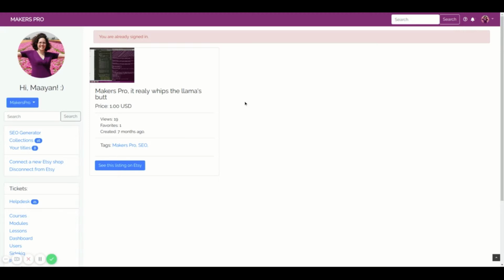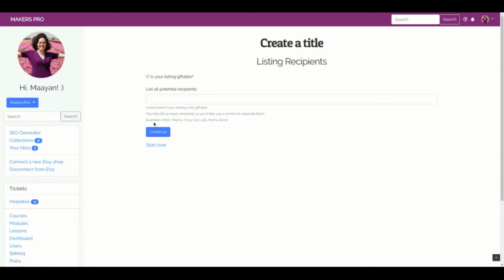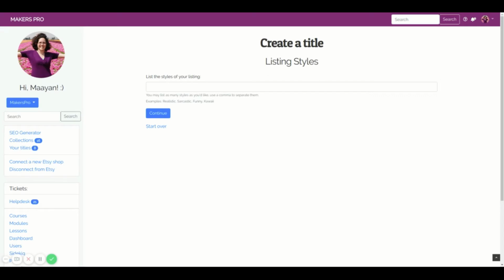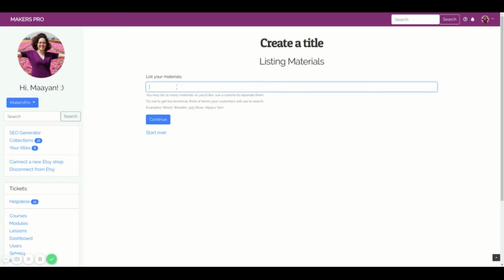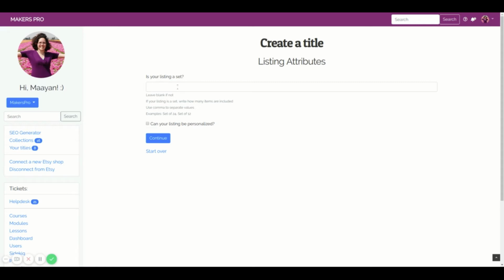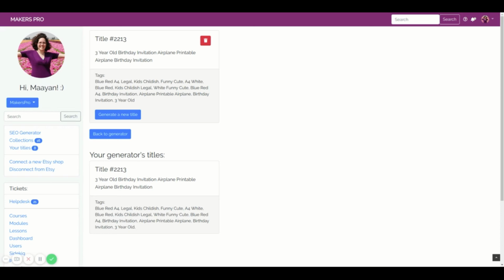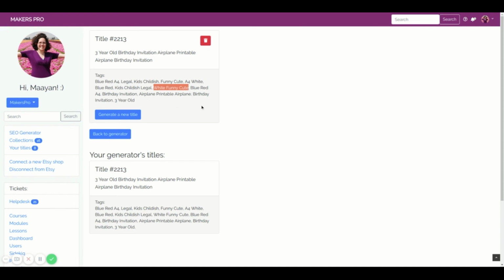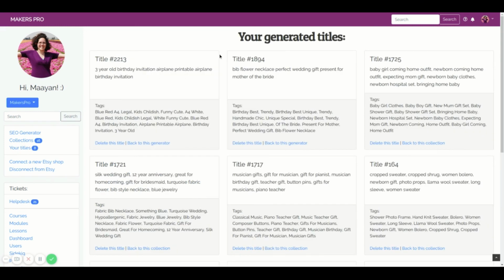The only Etsy SEO Generator in the world!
Welcome to the only Etsy SEO generator in the world!